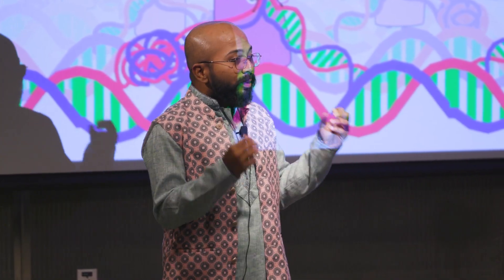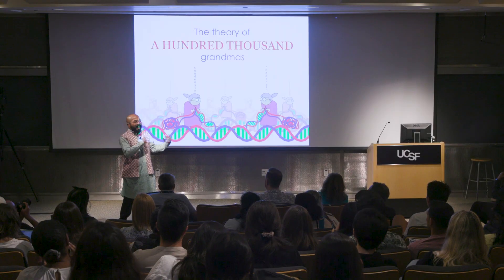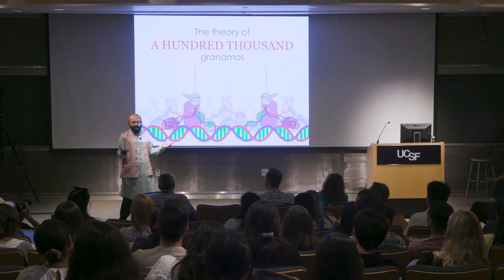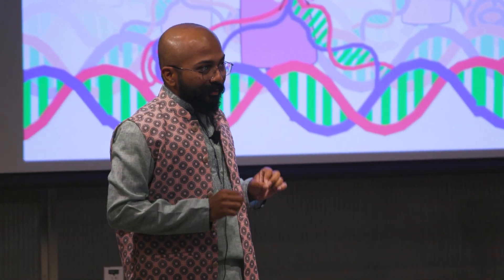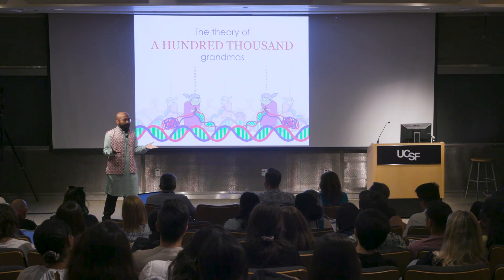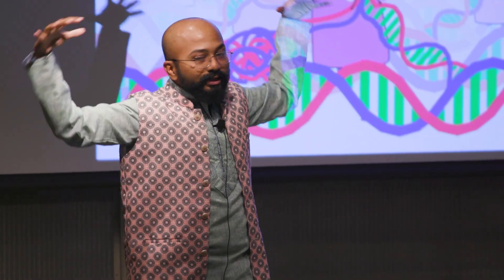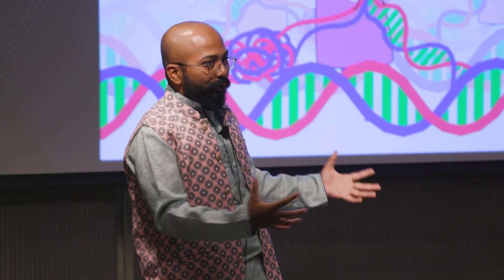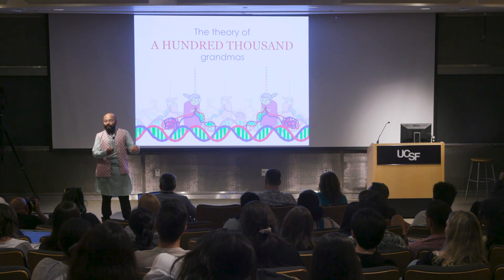100,000 Grandmas in My Cells Protect Me From Cancer — Postdoc Slam 2025 1st Place, Atreya Dey, PhD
Atreya Dey, PhD, presents his winning Postdoc Slam talk "Theory of 100,000 Grandmas."